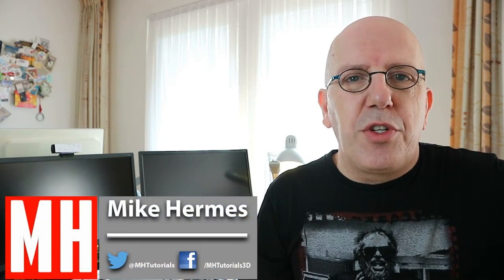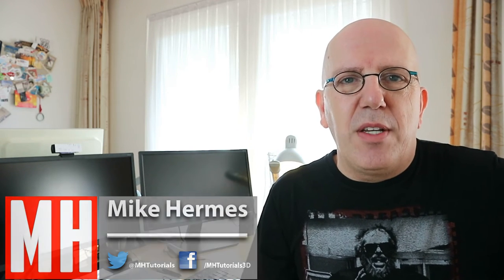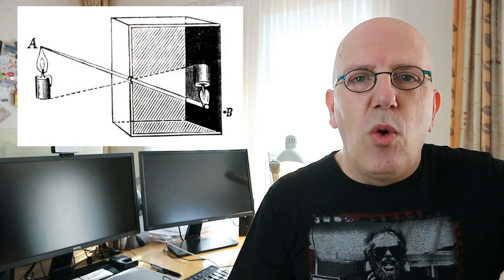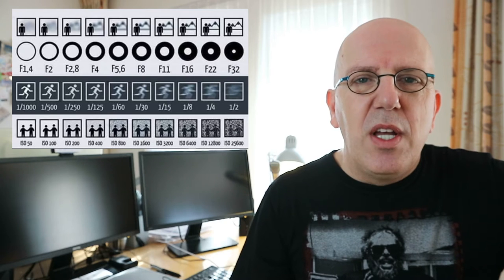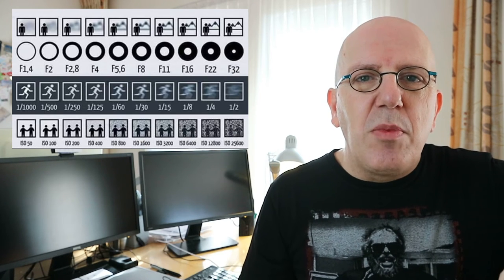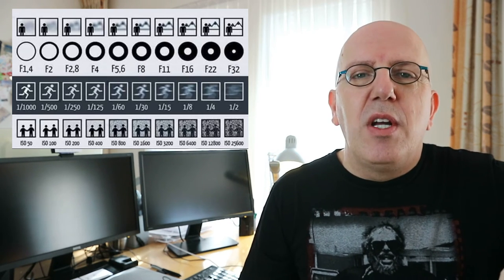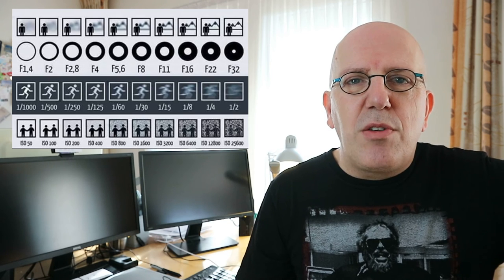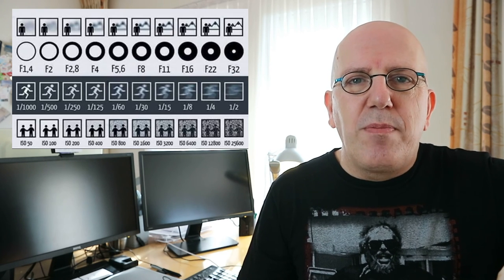Photography Basics in 3 Minutes ! by MHTUTORIALS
If you are completely new to photography and you want to understand the basics then this tutorial is for you. I will explain the essentials related to Aperture, F Stops, Shutterspeed and ISO.

Here is a link to the chart used in the video

MY CHANNELS

3D Control : SpaceMouse Enterprise Kit

3D Mouse : SpaceMouse Enterprise Kit ( AutoCAD mouse )

Small Gorilla Tripod for desk :

Normal Tripod for outside :

Wacom tablet

Mouse :
Sharkoon FireGlider Laser 3D Mouse

Microphone Pop filter :

2 x Monitor 27 Inch :

System Specs
NVIDIA GTX 1080 8GB Video card

4 x 16GB RAM 3000Mhz ( 64GB Total )